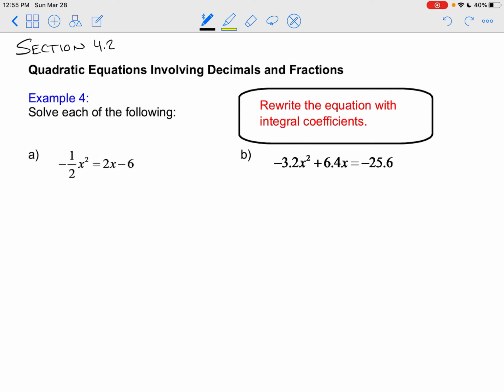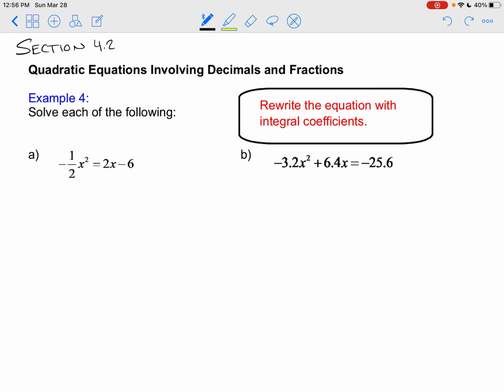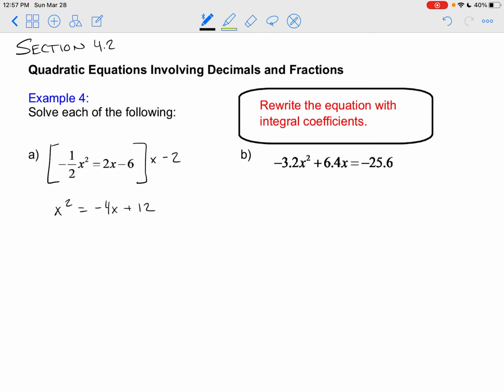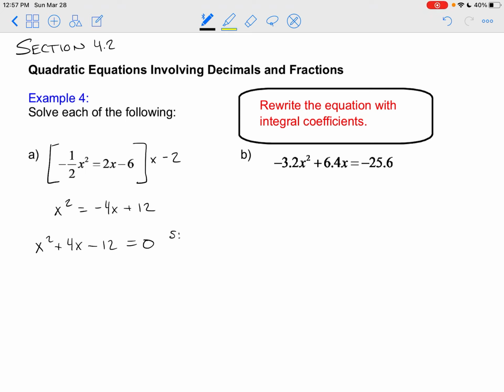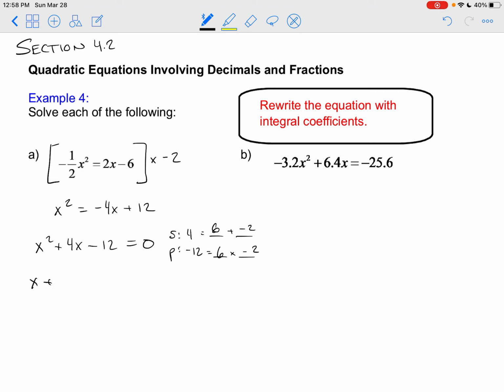Math 2200 Section 4.2 Example 4b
Math 2200
Unit 3 Quadratic Equations
Section 4.2 Example 4b
March 2021
Mr. Perry